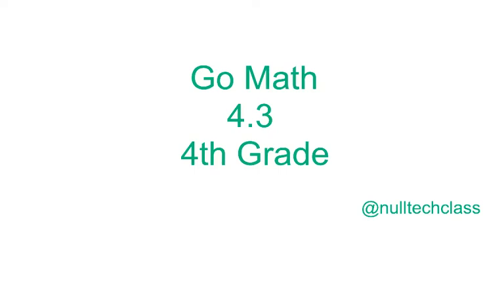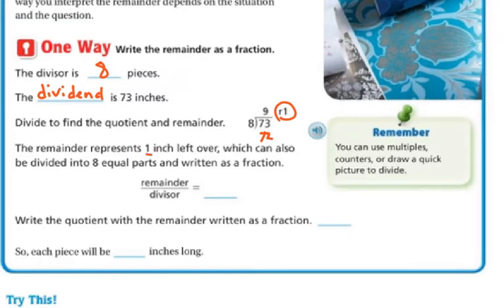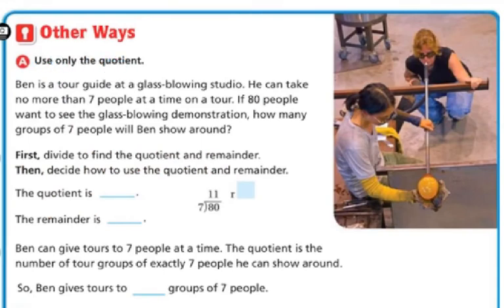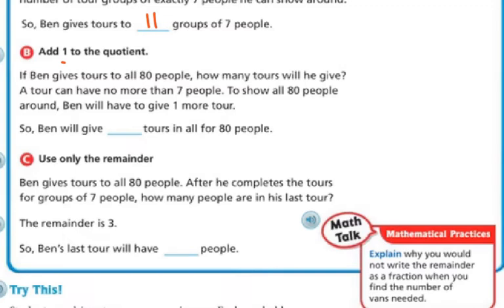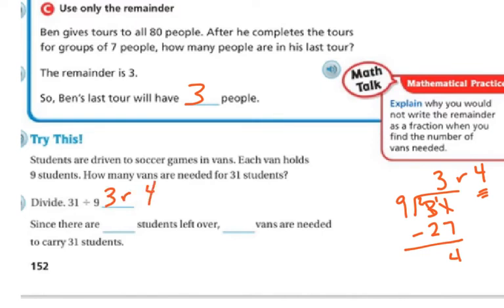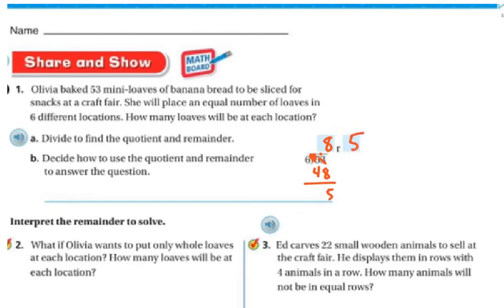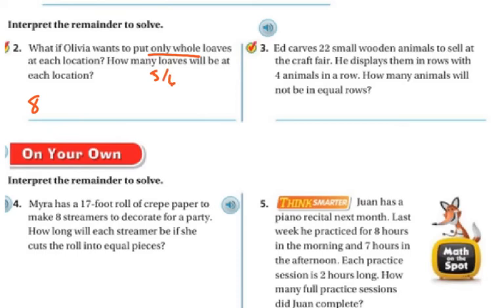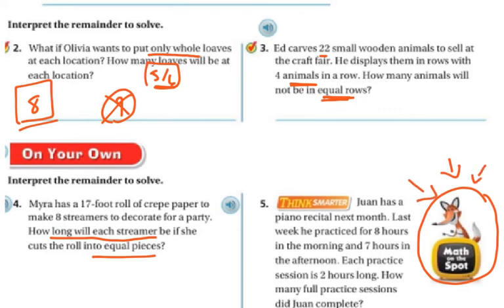4th Grade Math 4.3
Interpreting Remainder